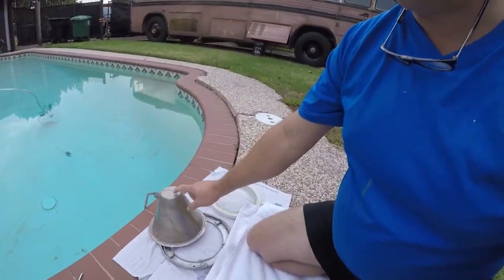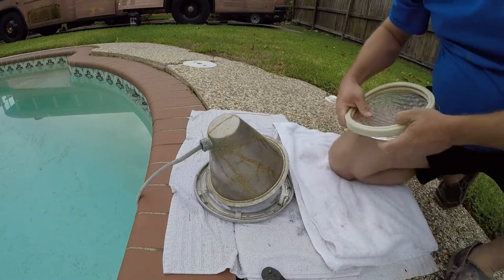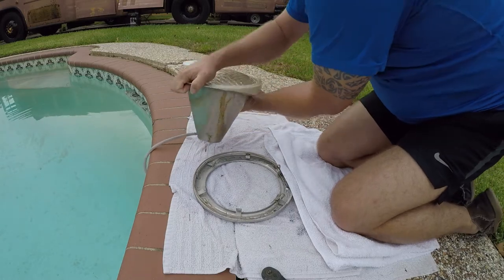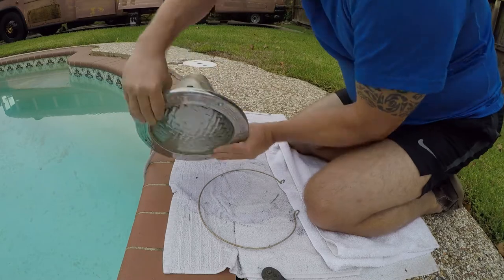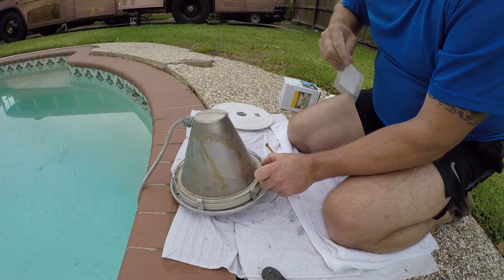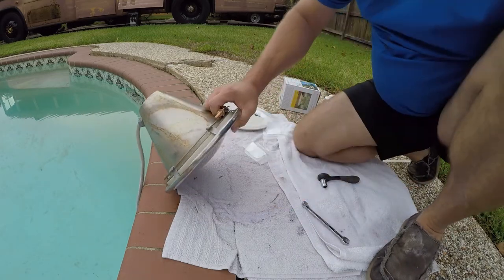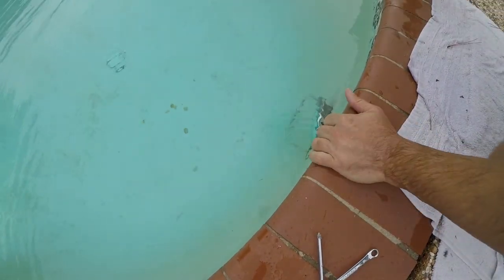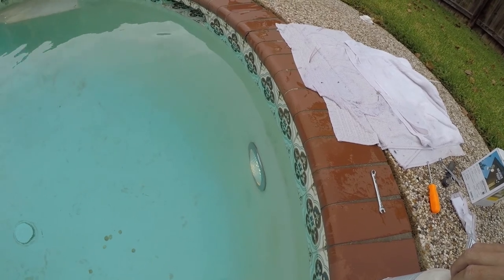DIY Pool Repair: Part 2 of using an LED Light in a Wet Niche Pool Light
This is part 2 (check my channel for Part 1) of replacing an LED light in a wet niche type light aka AmeriLight.  This is a great energy saving upgrade if you still have an old-style incandescent light.

The bronze hardware is 1/4-20x3" with a lock washer, 2 washers, and a nut.  That came from Bolt Depot and was about $8.36 including shipping.

If you need a replacement niche screw (holds it to the wall) use this
If you need the front piece use this